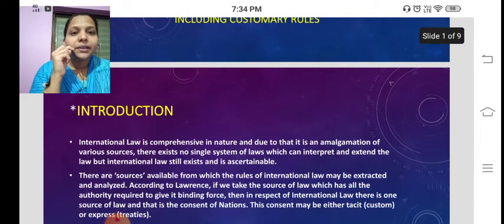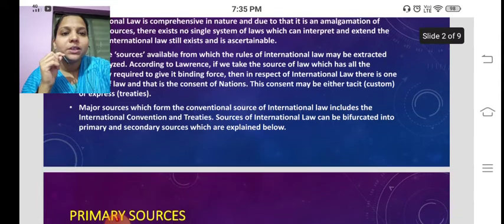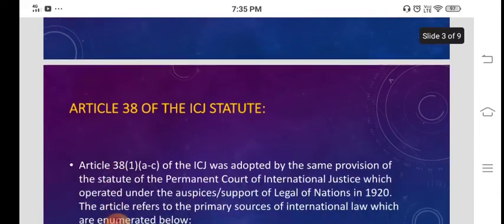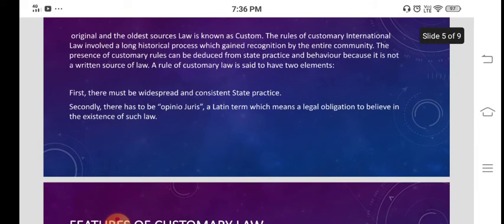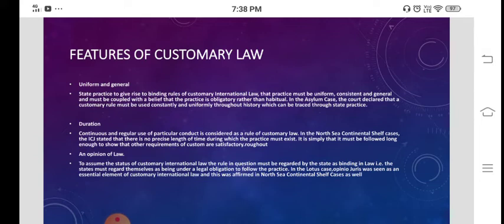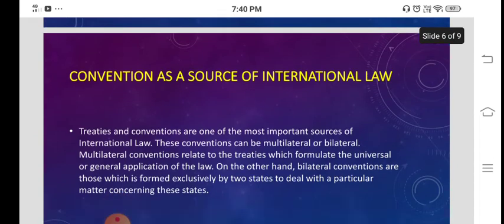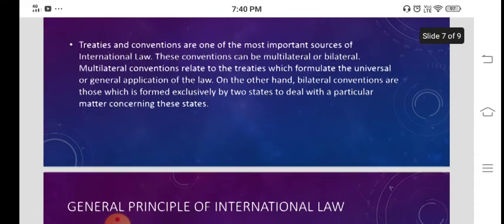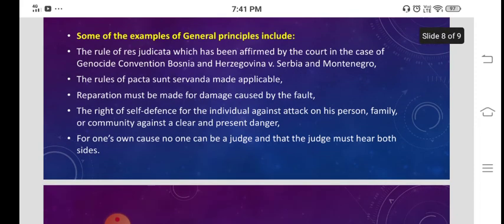Custom as a source of International law